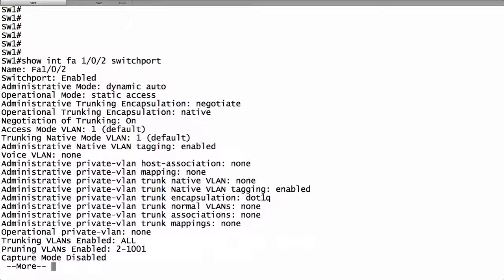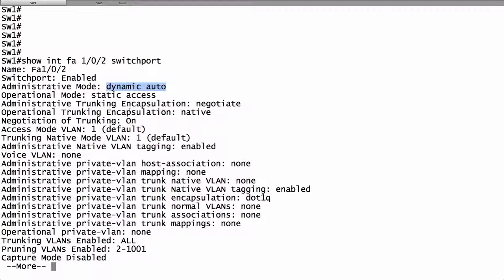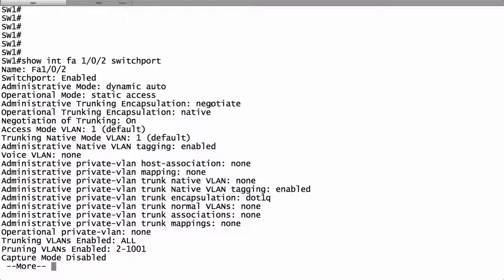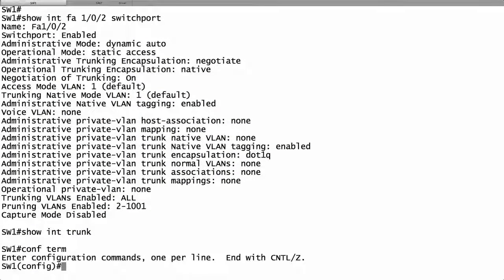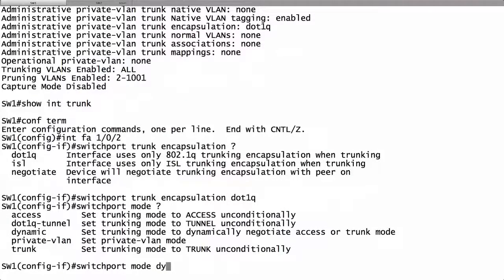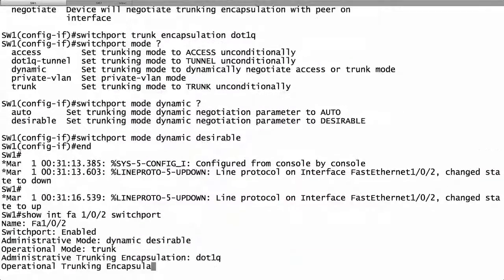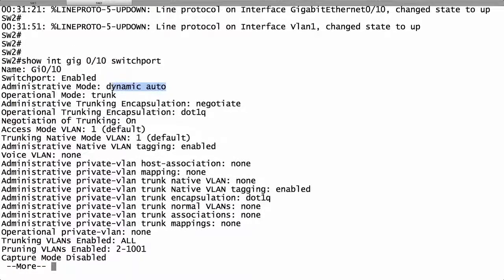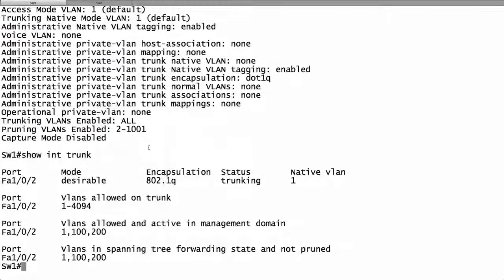96 Creating a Trunk